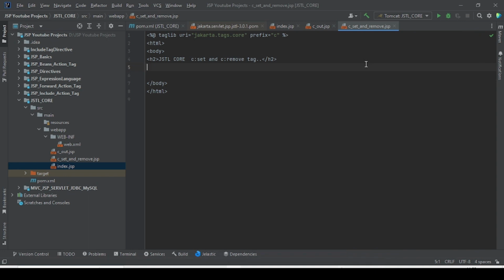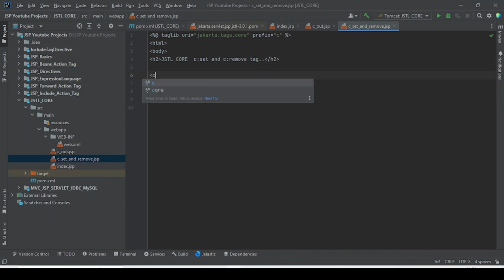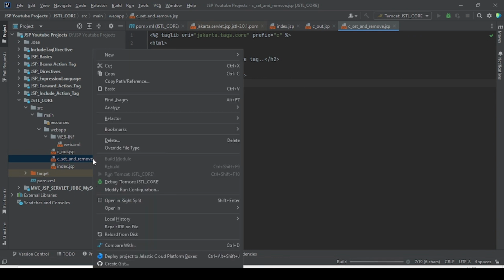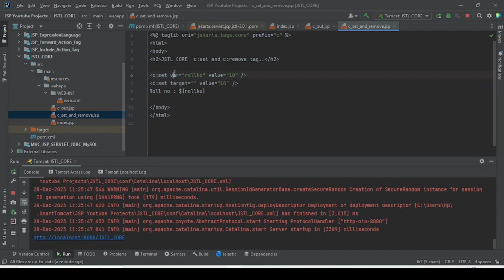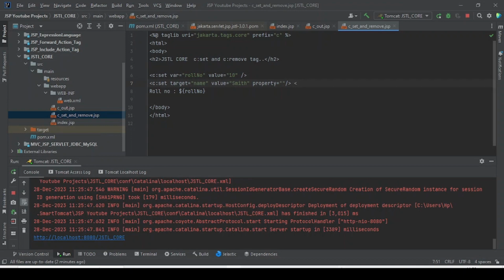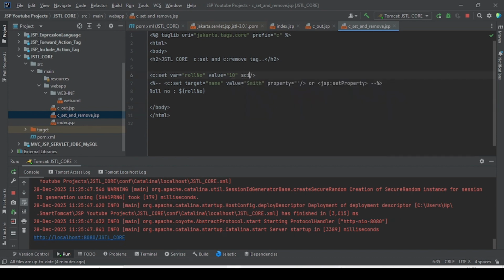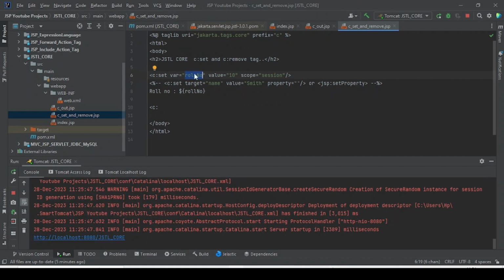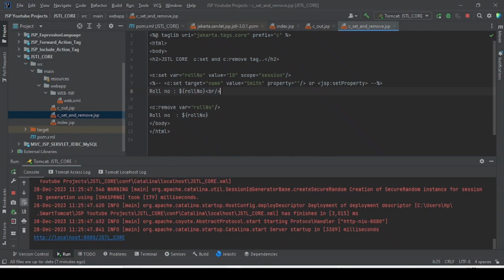24-JSTL c:set and c:remove tag | JSTL Tag libs | JSP Tutorial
-JSTL c:set and c:remove tag with example.